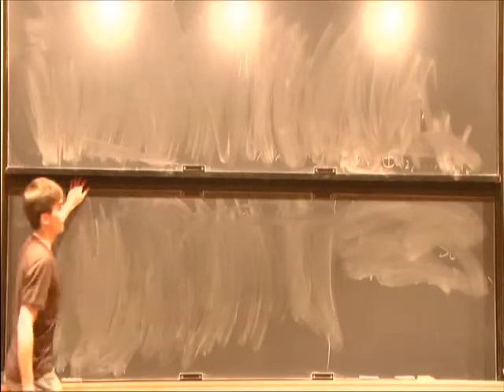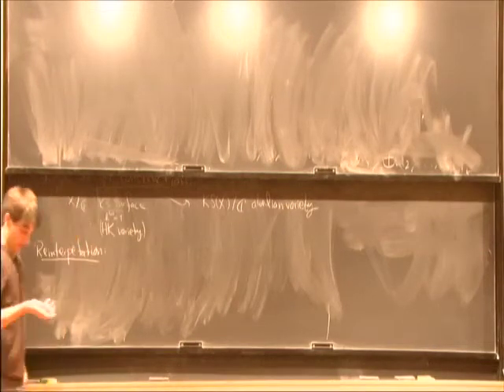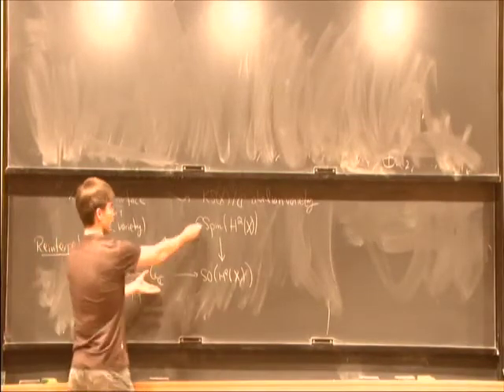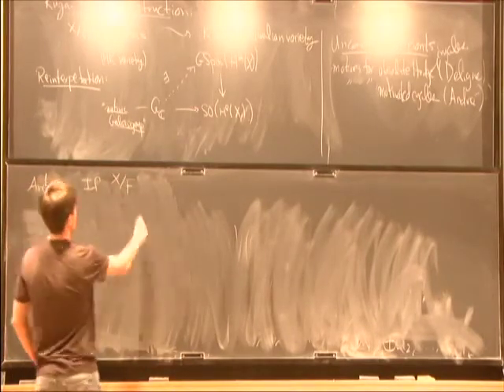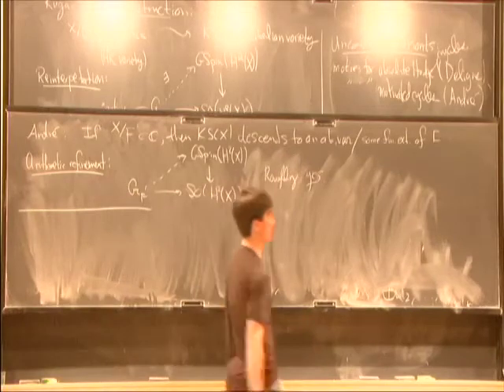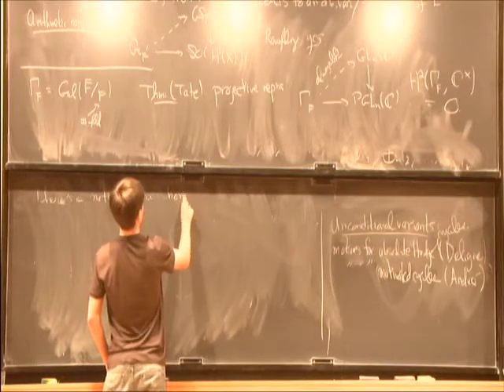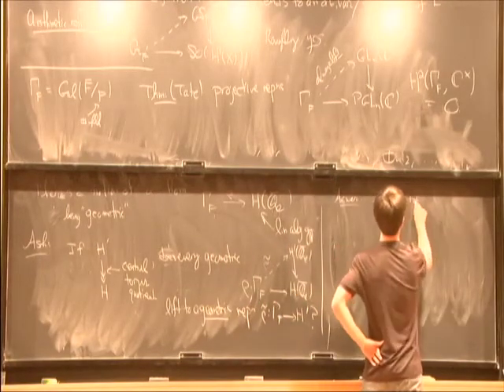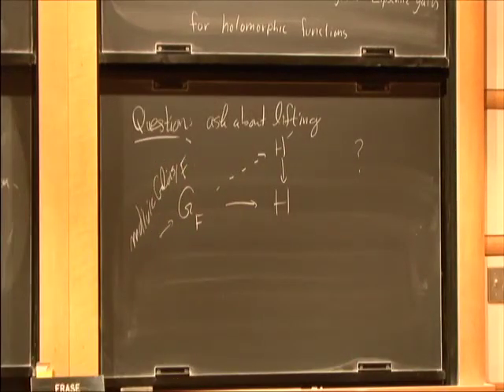Lifting Projective Galois Representations - Stefan Patrikis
Lifting Projective Galois Representations
Stefan Patrikis
Princeton University; Member, School of Mathematics